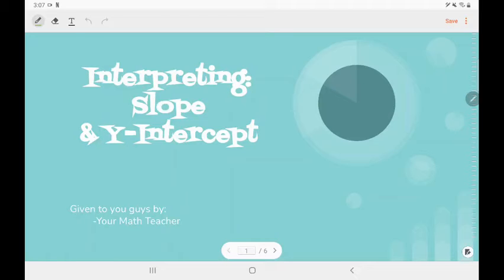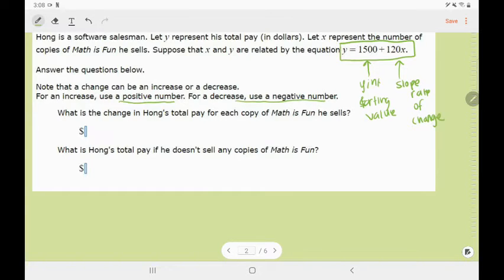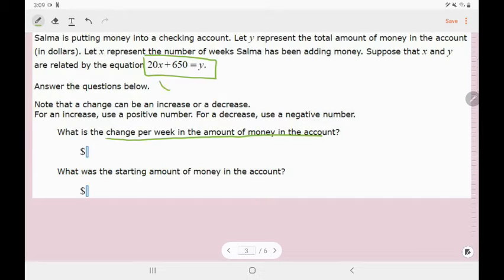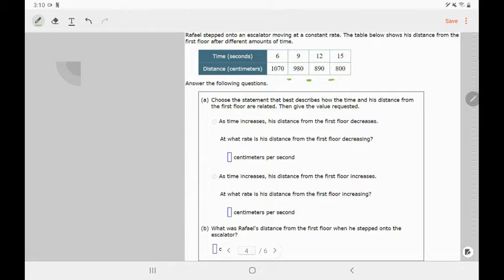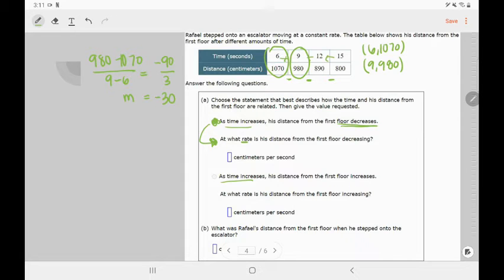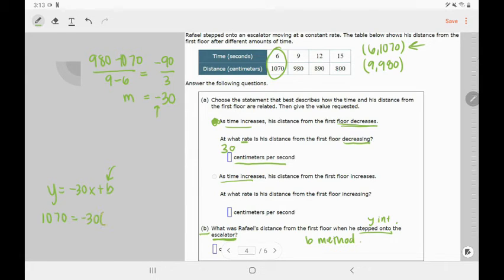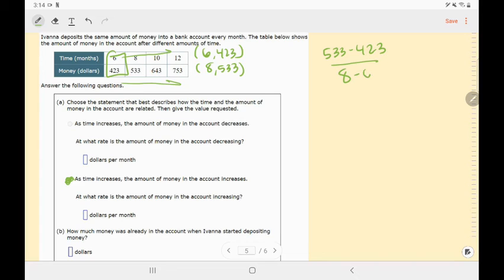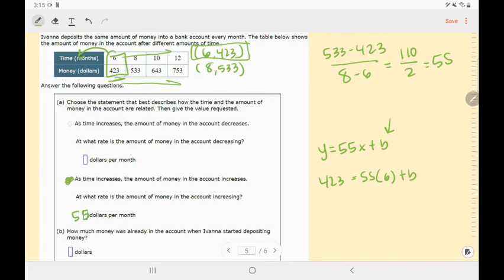Interpreting Slope and Y Intercepts